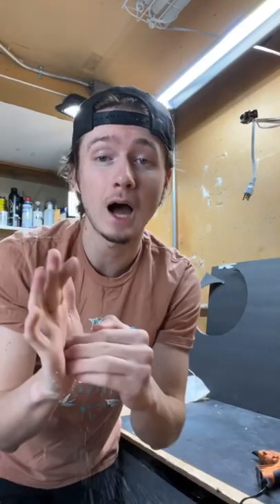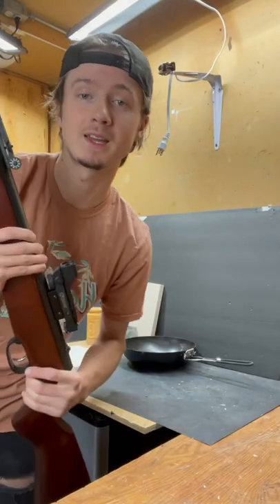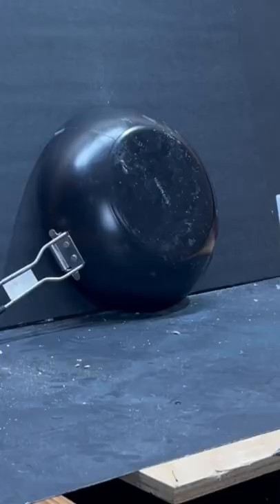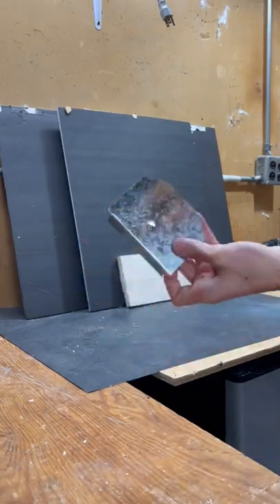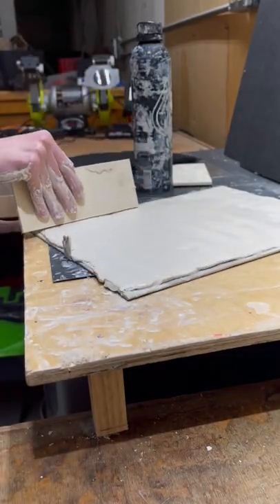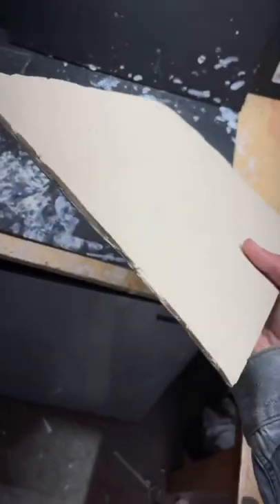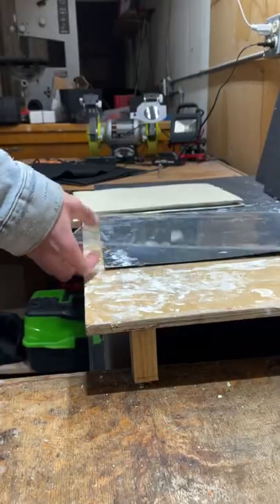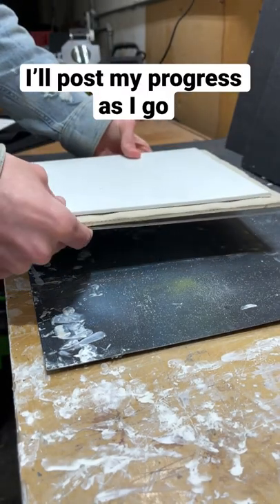Is a diy bulletproof vest possible?